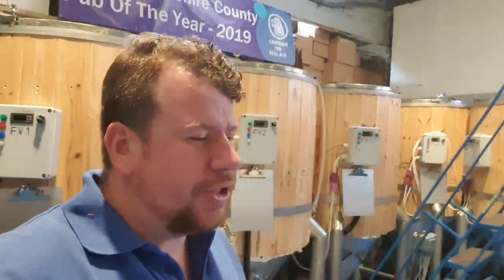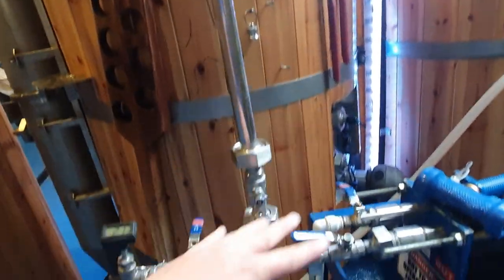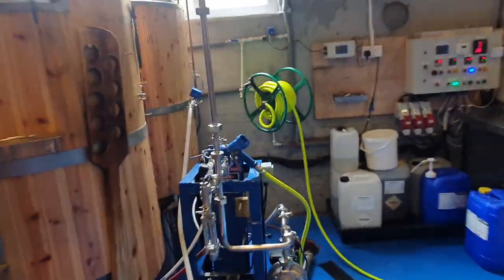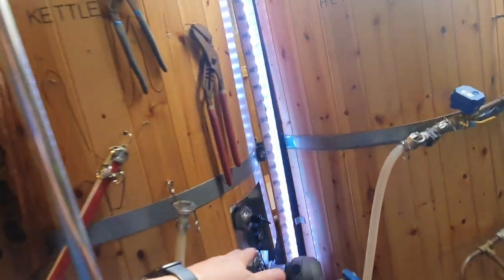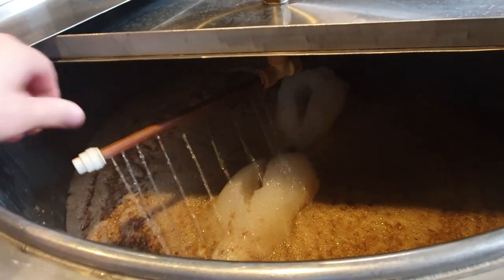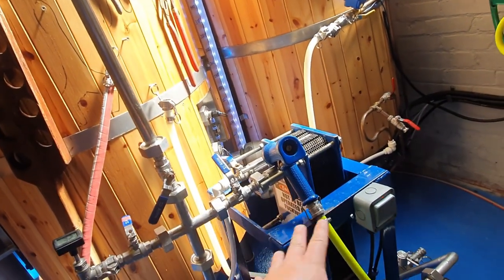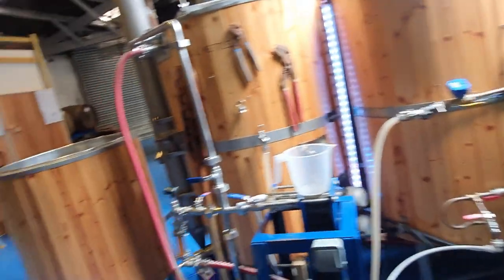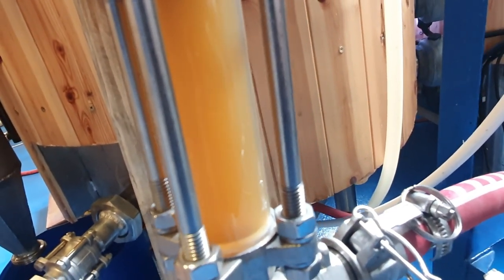vlog 852 Harrisons Best Bitter Brew Day